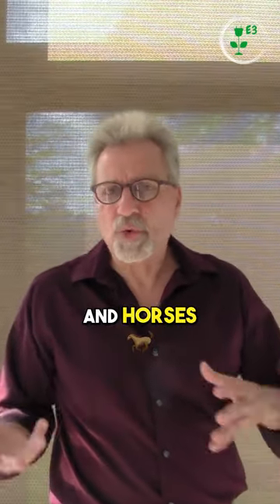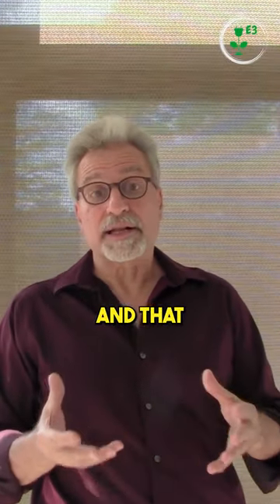Sheep Mowers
What do sheep and the solar industry have in common? Sheep have become “nature's lawnmower,” and play a surprising role in maintaining solar fields. Learn more below by watching my video.